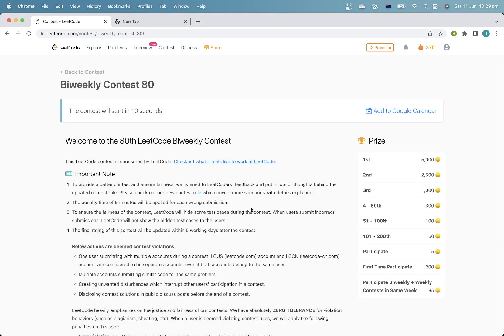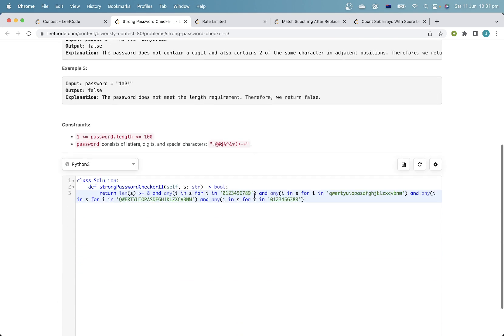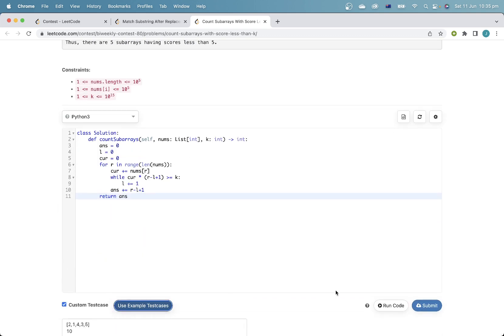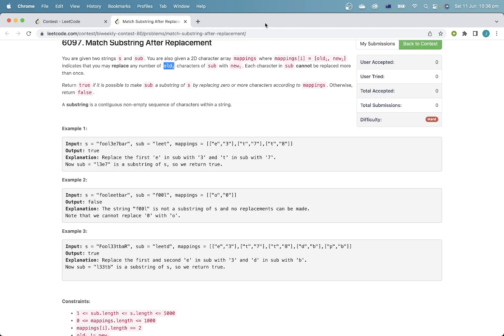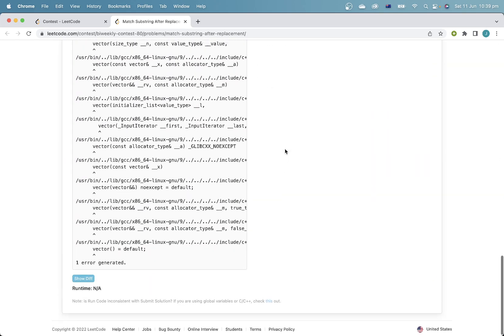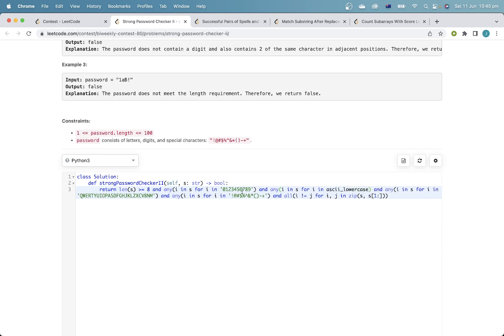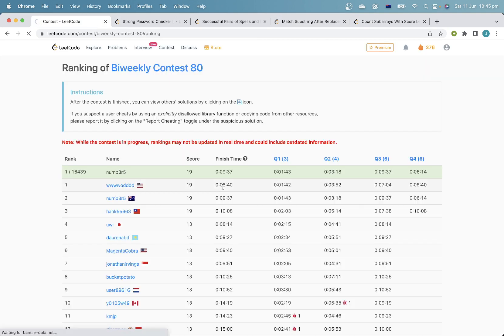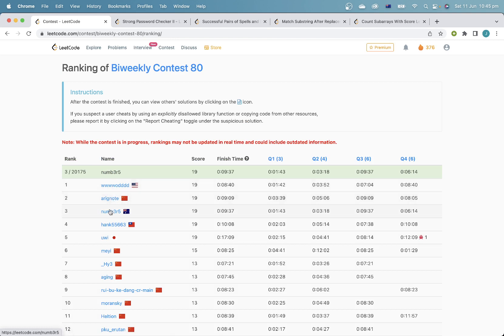[SUB 10 MINUTES] Podium Finish in Leetcode Biweekly 80!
Returning from a hiatus with a 3rd place finish!

0:00 Introduction
0:31 Solving A
1:57 Solving B
3:34 Reading C (and getting confused)
4:52 Solving D
6:30 Solving C
10:04 Explaining A
10:40 Explaining B
12:29 Explaining C
13:43 Explaining D